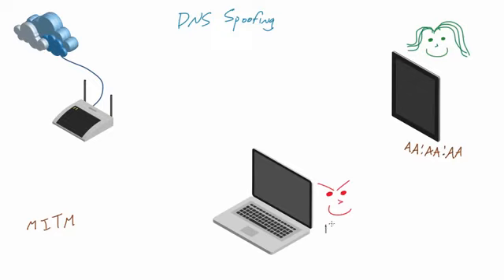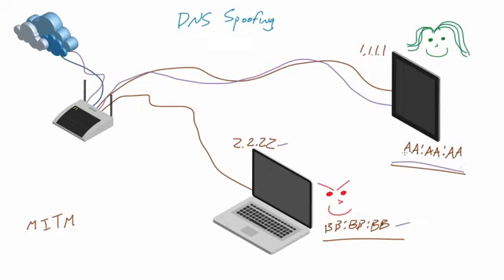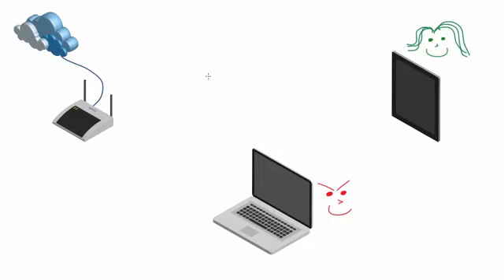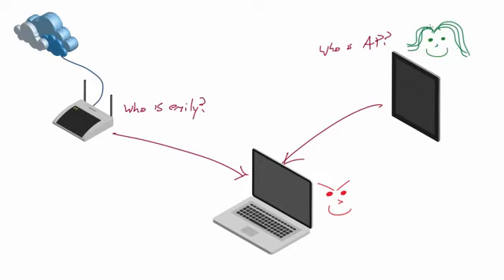14 WiFi Wireless Security Tutorial 14 Whats is DNS Spoofing and MITM Attacks